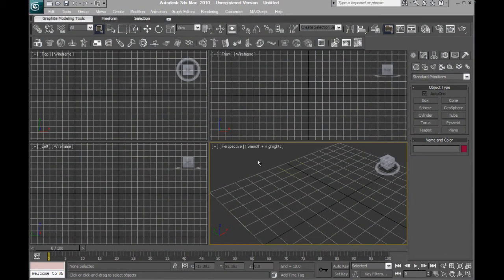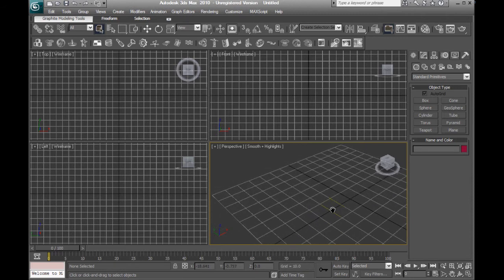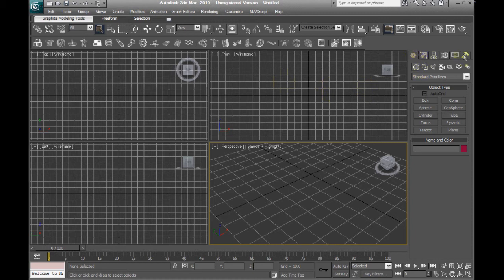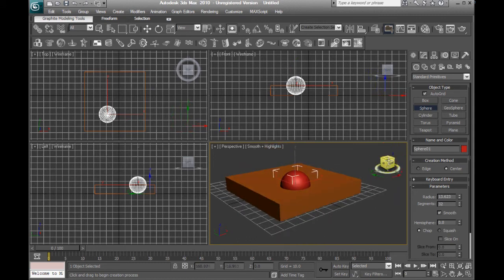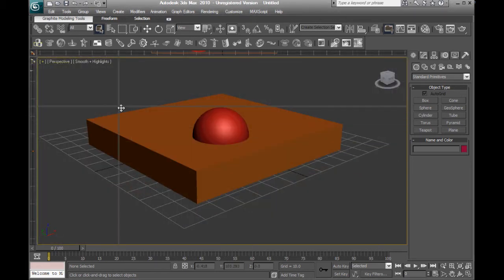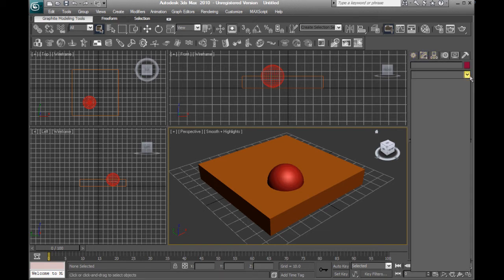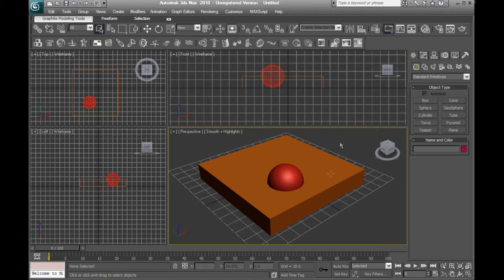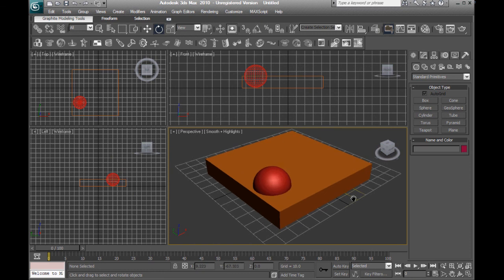3ds Max Basic Tutorial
An intoduction to the 3D modeling program called 3ds Max by Cremnlin.